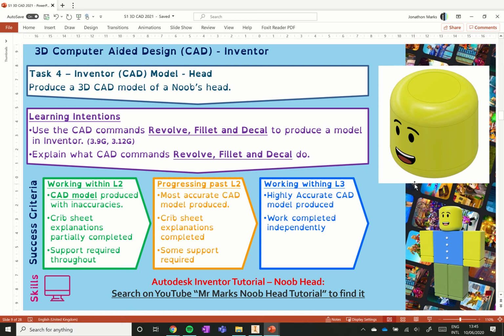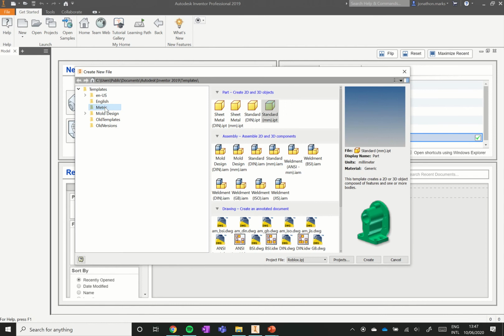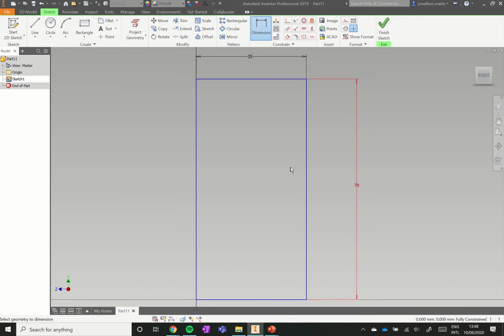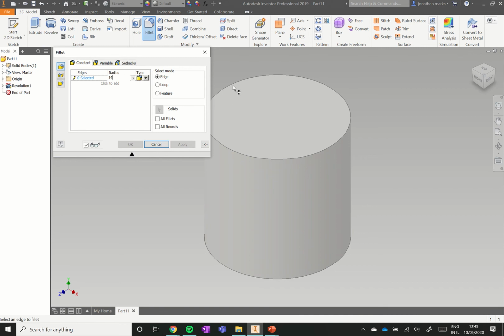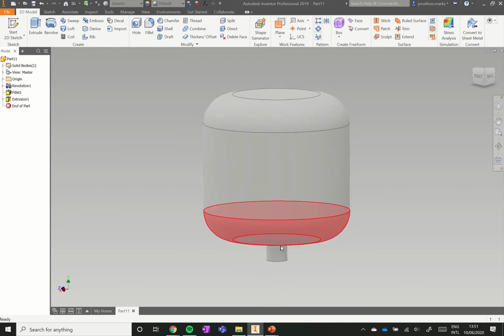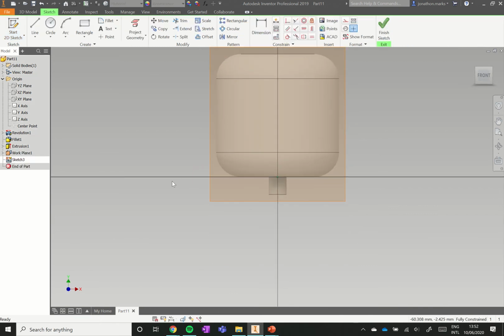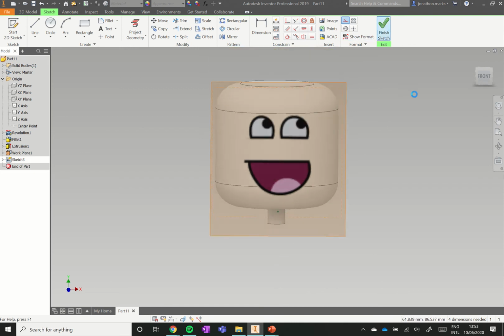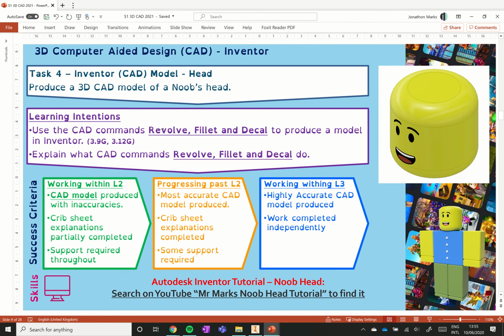4 - Autodesk Inventor Tutorial – Roblox Noob Head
Inventor Tutorial for begineers. Includes applying a decal.